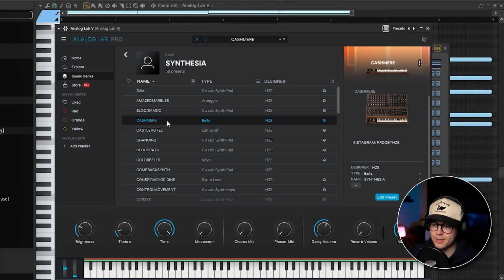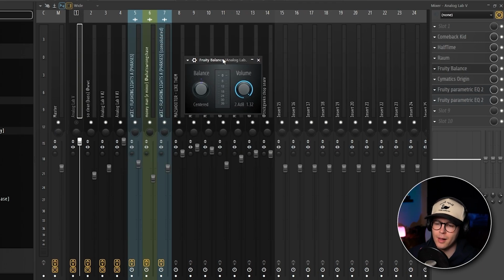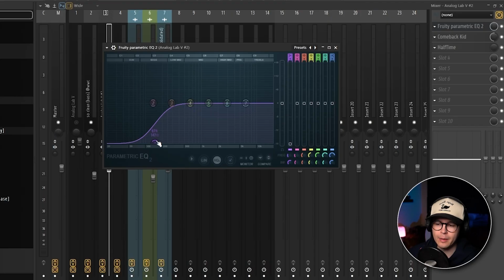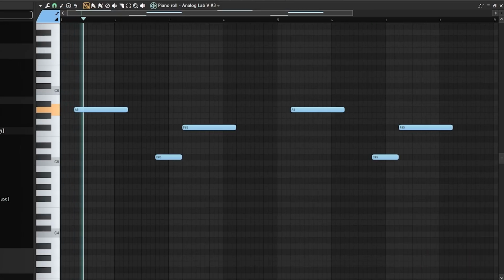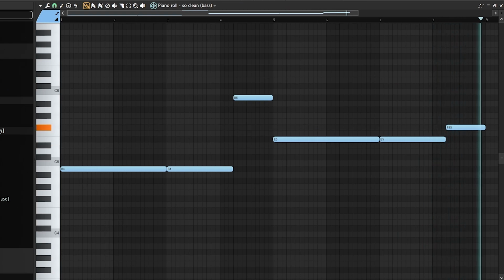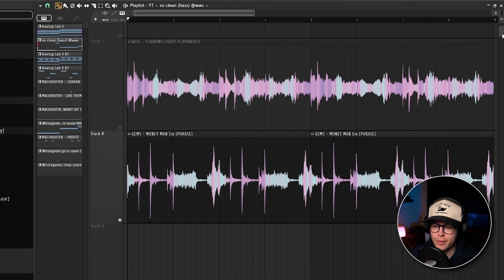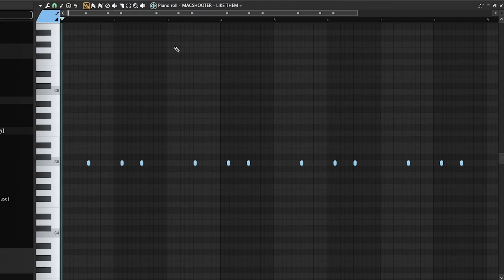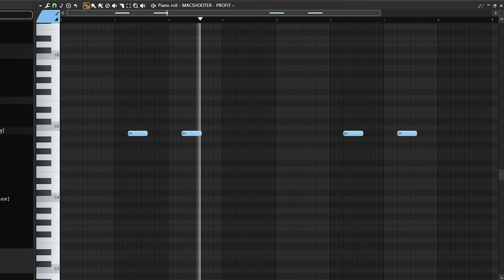How To Make ANALOG Beats For DON TOLIVER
3k Drum Kit OUT NOW!